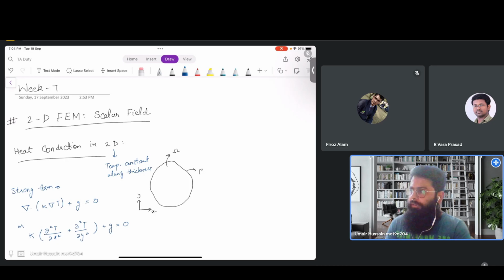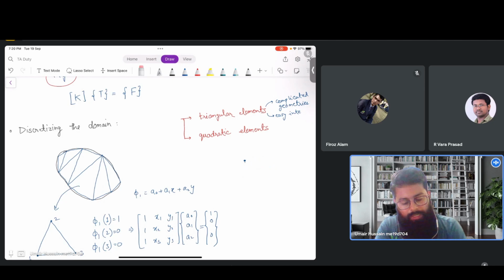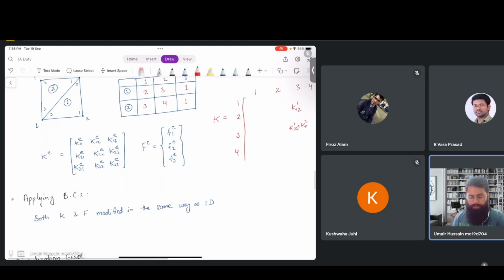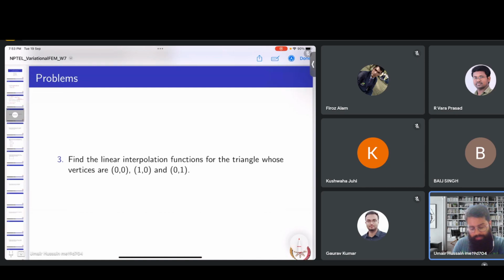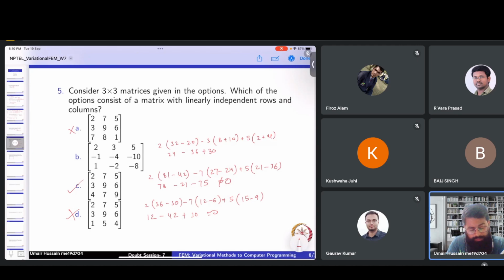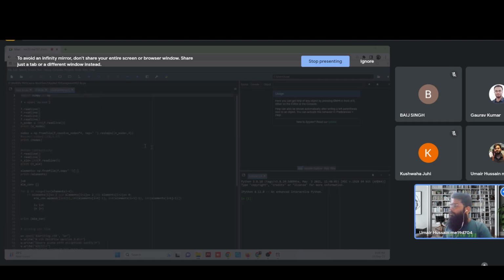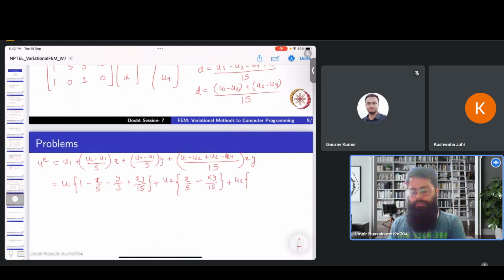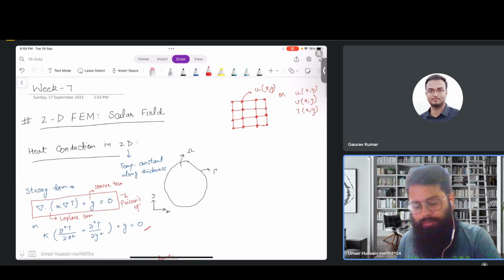Finite Element Method: Variational Methods To Computer Programming: Week-7 Doubt Session